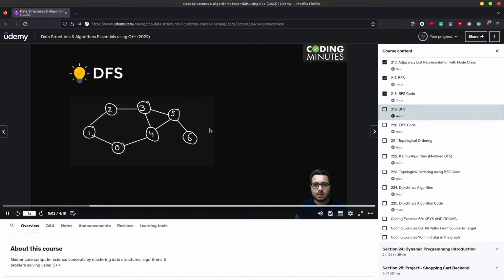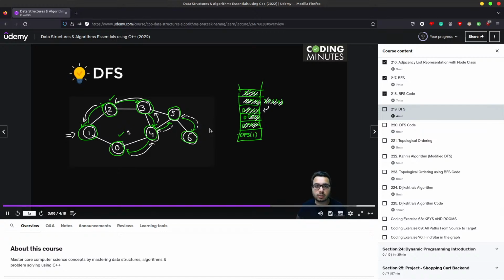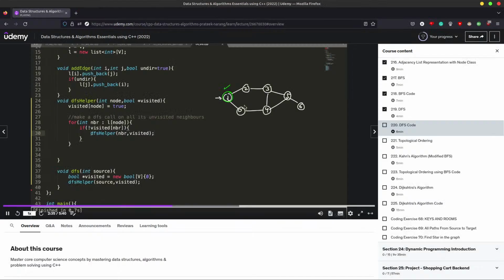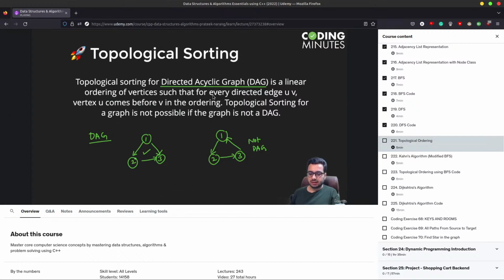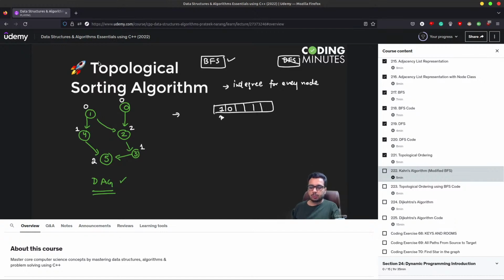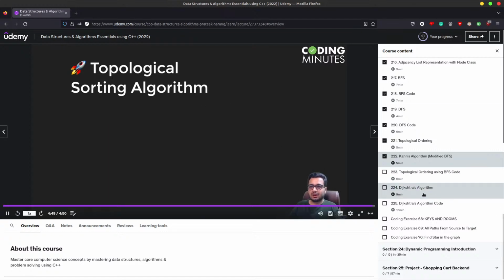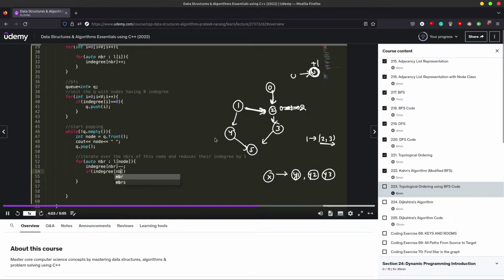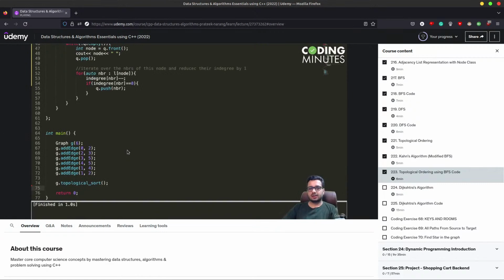Goodbye Basic questions & wrapping up with Udemy course | Day 5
This is just me documenting my journey doing DSA, and cracking job in a really good Product-based company. This stream is like a self-commitment to myself. hope you enjoys (: